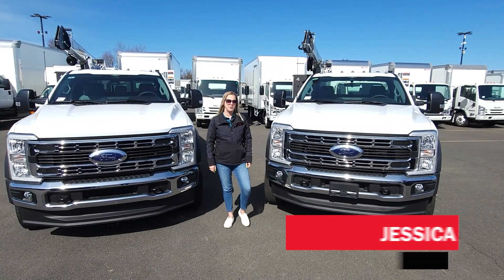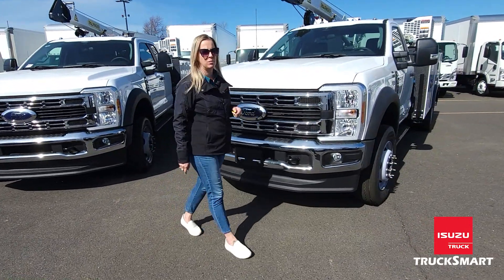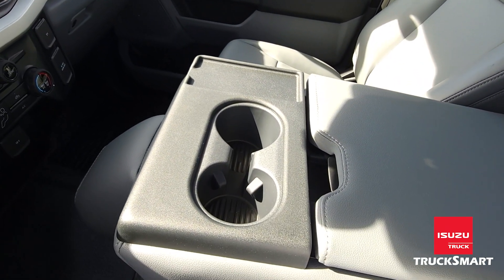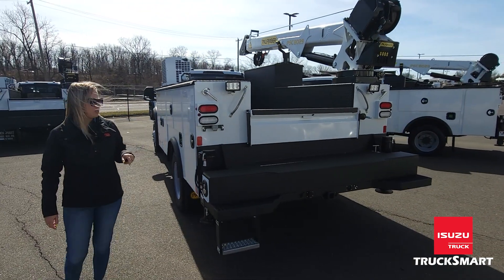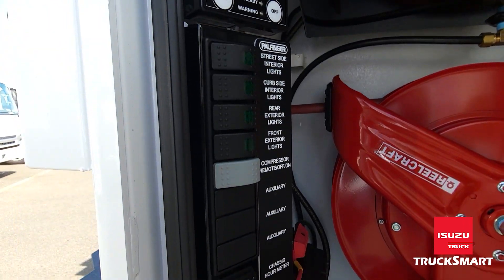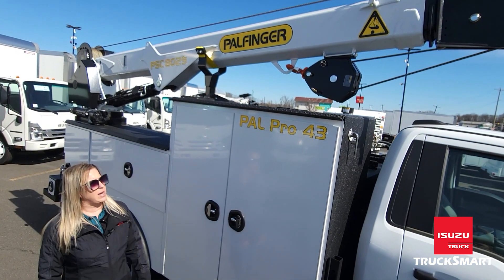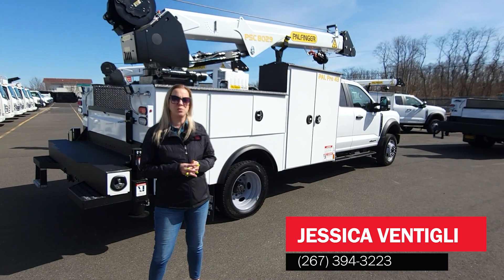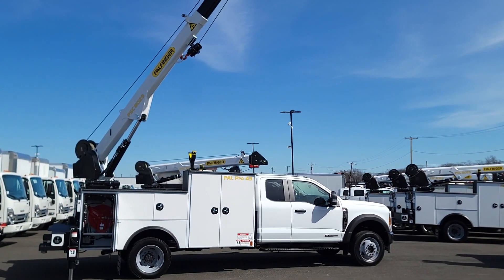FORD F550 AND F600 MECHANICS TRUCKS!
BRAND NEW! 4x4, Palfinger PSC 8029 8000 Lb Capacity Crane, 2 Hydraulic Boom Extensions, 29.1 Ft Reach, Palfinger PRC-45V Oil Injected Rotory Screw 45 CFM/100 PSI Air Compressor with LCD Digital Display Box, Palfinger Model PCB43-11CS Crane Body, 11 Ft Long Heavy Duty Galvanealed Steel Body With Aluminum Doors, Entire Body E-Coat Primered In 12 Step Process, Compartment Interiors Sprayed With Line-X Ultra, Understructure And Bottom Of Compartments Undercoated, Line-X Protective Coating On Entire Front Of Body, Compartment Backs, Tops, Cargo Floor, Inside Tailgate And Workbench Bumper, Reinforced Spring Pack On Rear Axle To Level Truck, Power Out (Crane Side)/Power Down Outriggers, Stabilizers On Each Front Corner, Master Locking System, Gas Shock Door Retainers On All Vertically Hinged Doors, (8) Recessed Cargo Tie Down Rings, (2) Grab Handles On Rear Of Body, 21" Workbench Bumper With Through Compartment And Flexible Step, Electronic Back-Up Alarm, 5/16" Top Plate Bumper With Integrated 2" Receiver Tube Hitch And 7 Way Trailer Plug, 44" Sidepacks With Curbside 1st And 2nd Compartments Raised To 60" To Allow For Oxygen And Acetylene Bottles, Led Strip Lighting In All Compartments, (2) Work Lights On Rear Of Body With Wiring Harness For Up To An Additional (4) Work Lights, Streetside Front Vertical Compartment- Aluminum Drawer Unit With Six Drawers, Curbside Front Vertical Compartment Vented With Oxygen And Acetylene Tank Holders, Back Up Camera, Power Windows, Power Locks, Cruise, Bluetooth, Power Mirrors, Lane Keep Assist, Ford Power Stroke 6.7L Diesel, Automatic, 22000 Lb GVWR. 7500 Lb Front Axle, 15500 Lb Rear Axle. Under CDL. Ask About Our Financing and Extended Warranty Options. We are located in Morrisville, Pa near Philadelphia, Trenton and New York. Close to NJ, NY, DE, MD